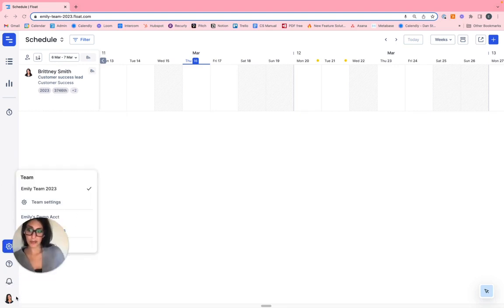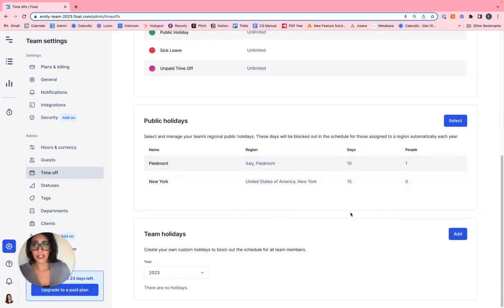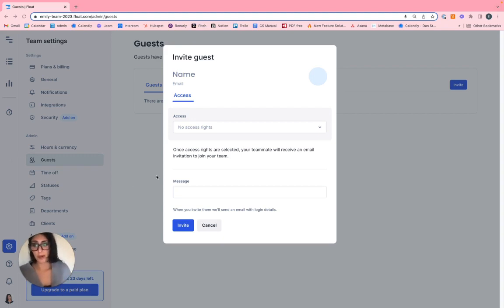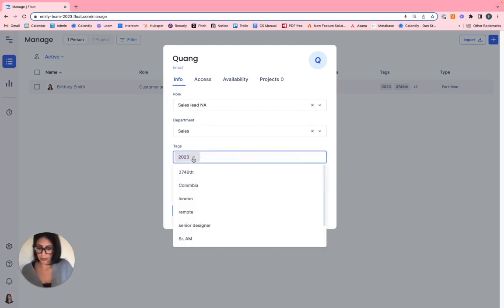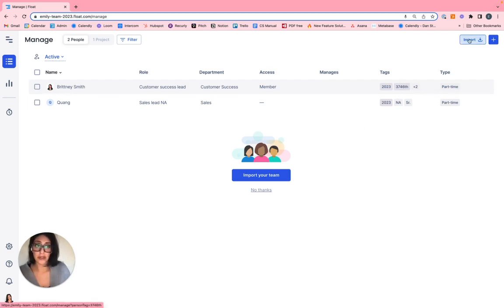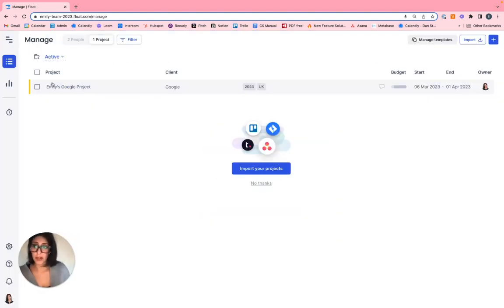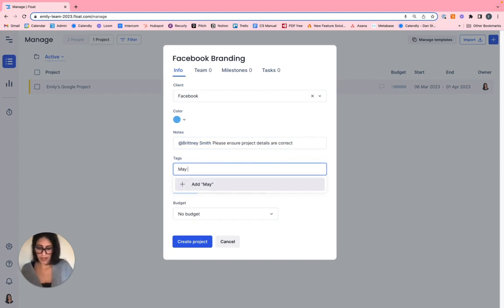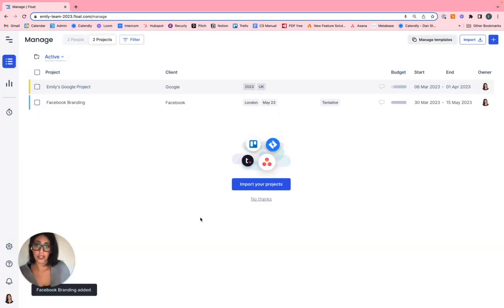🤗 Float Kickstart: Set up your team for success in Float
We'll walk you through how to add your people, projects, configure access rights, and onboard your team to their new favorite planner!

Best suited for Admins